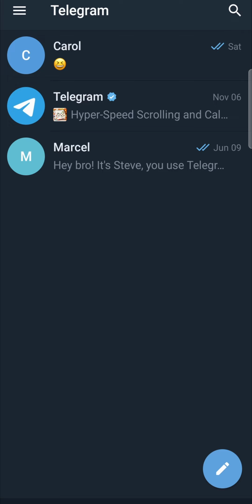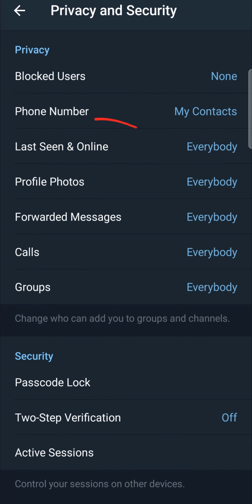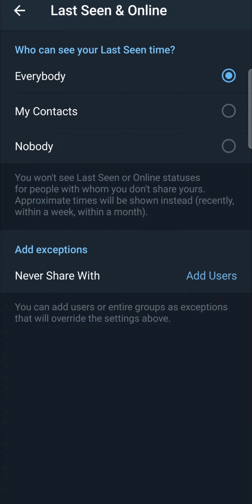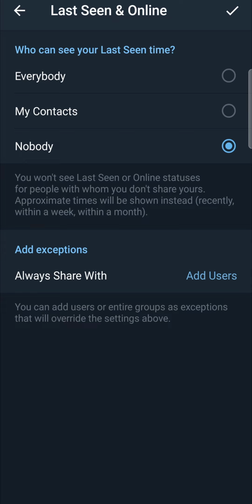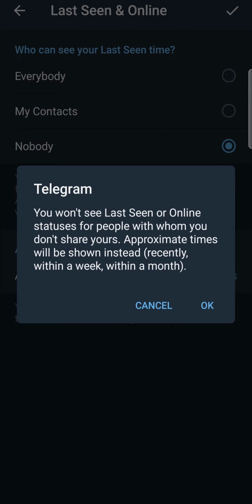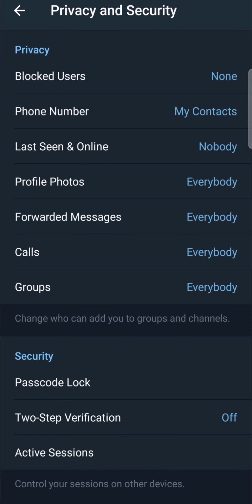How To Remove Last Seen Recently In Telegram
Learn How To Remove Last Seen Recently In Telegram